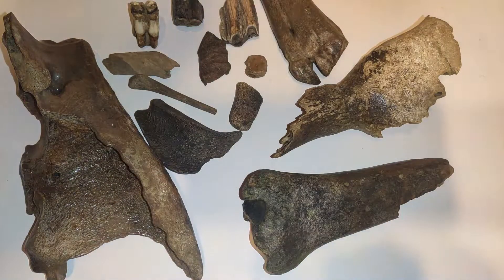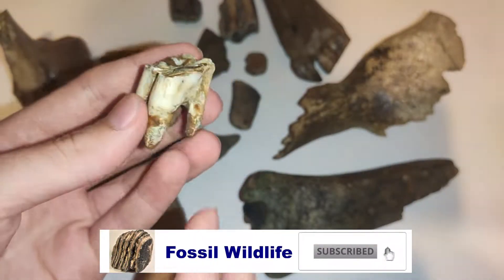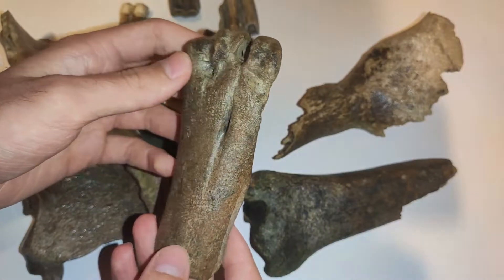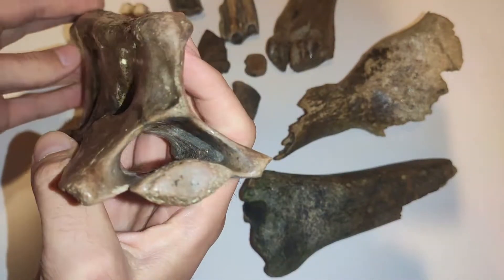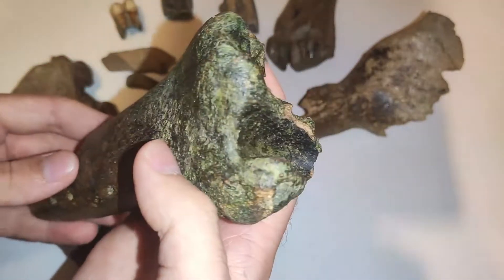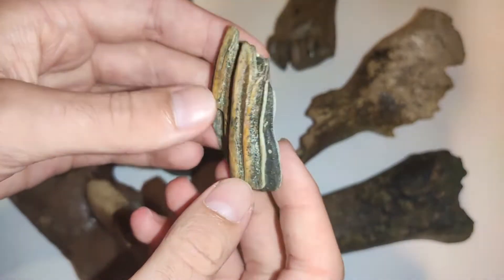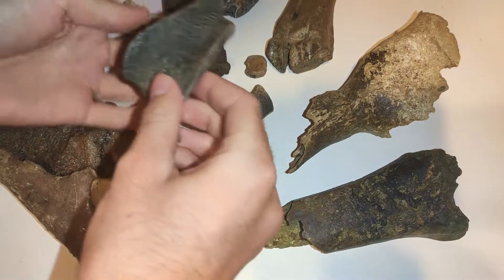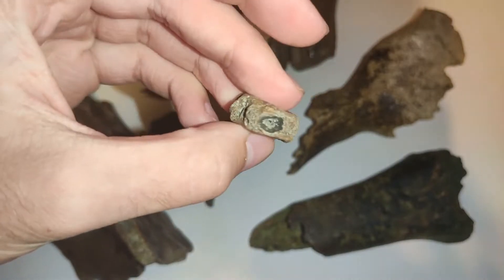ice age FOSSILS river finds: bones, bison teeth, fossil collection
Today I show you my collection of fossils I found at river banks. The bones and (bison) teeth are between 126.000 and 12.000 years old (late pleistocene/ ice age). But some of them are from the Holocene (12.000-today).

Welcome to my channel Fossil Wildlife :) My name is Basti (nickname of Sebastian) and I´m a fossil hunter from Germany.Because I´m a member of a fossil club in my town I can go fossil hunting in all different quarries and fossil locations in Germany (and Europe) and I learn a lot from the other members. I want to share my fossil adventures with you so come with me to explore the world of paleontology and to unearth these fossils of the prehistoric wildlife.